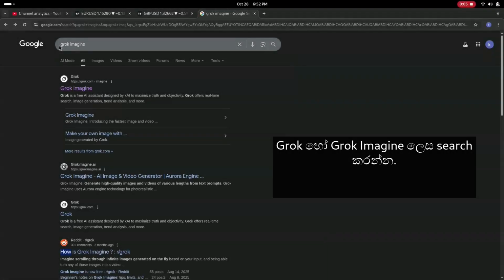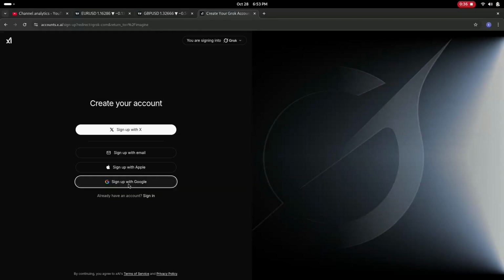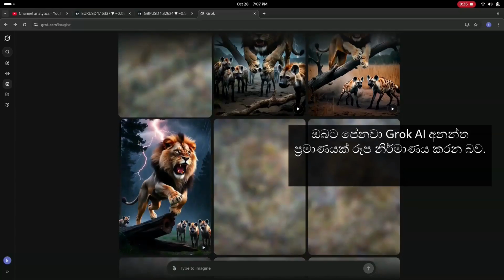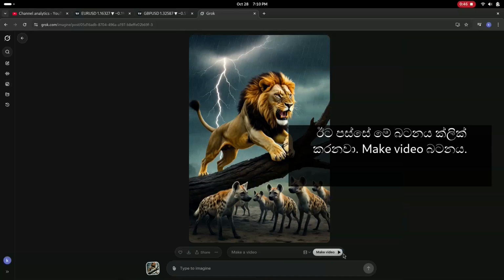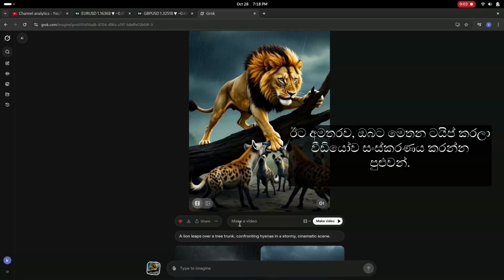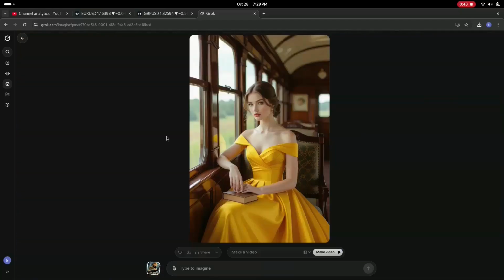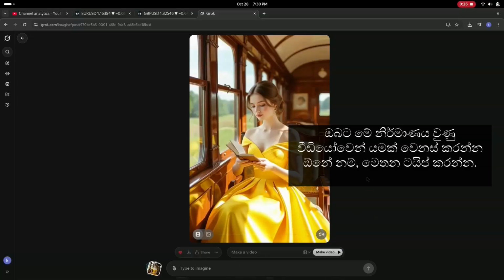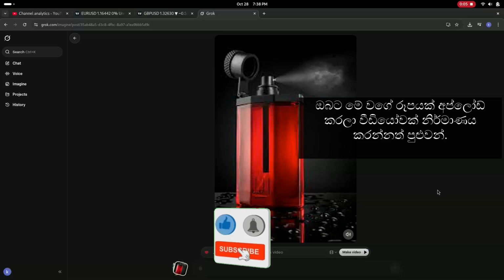Grok AI Free Unlimited Video Generator | Free Image to Video Generator | Grok AI Review | LionAI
Discover Grok Imagine, the revolutionary AI video generation tool that lets you create stunning videos in minutes — absolutely FREE!
In this video, I’ll show you how to use Grok Imagine step-by-step, explore its features, and share tips to get the most realistic AI-generated videos without any editing skills.
Whether you’re a content creator, YouTuber, or digital marketer, Grok Imagine can transform your ideas into professional-quality videos in seconds!
🎥 What You’ll Learn in This Video:
    • How to use Grok Imagine for free
    • Step-by-step video generation
    • How to create realistic AI videos
    • Grok Imagine features and tips
    • AI tools for video creation in 2025
00:00 - Introduction
00:47 - Examples Grok AI videos
01:07 - How to generate videos with Grok Imagine